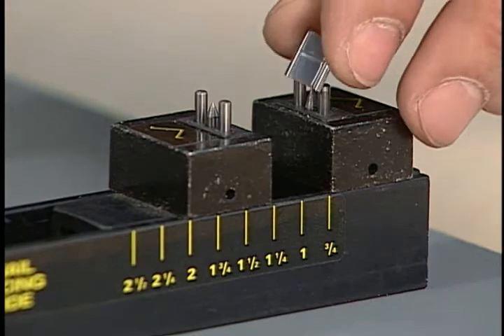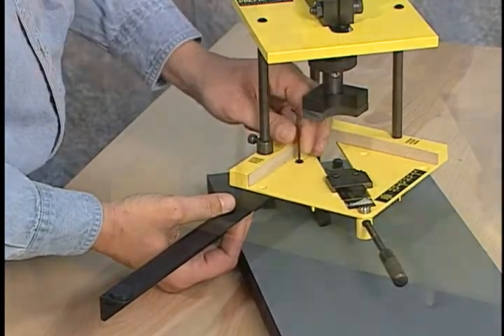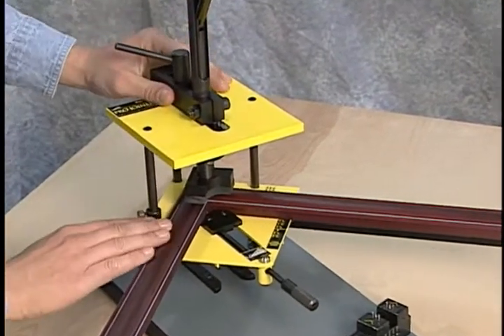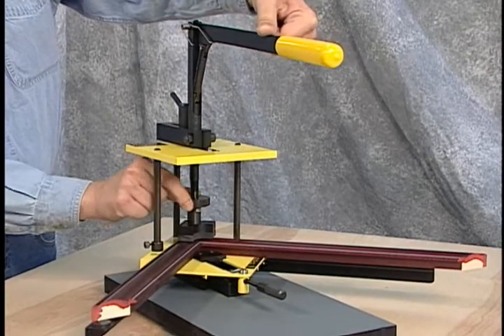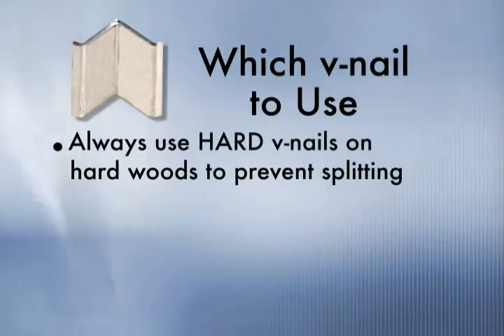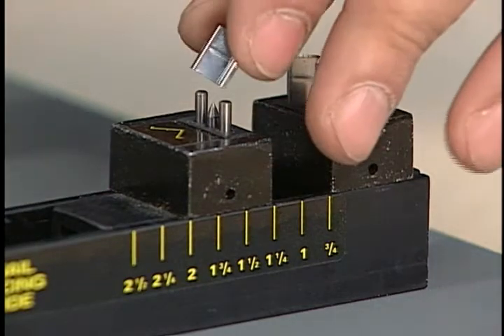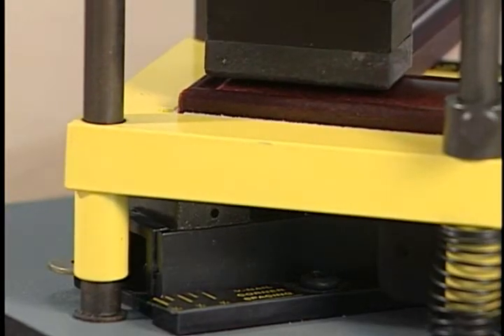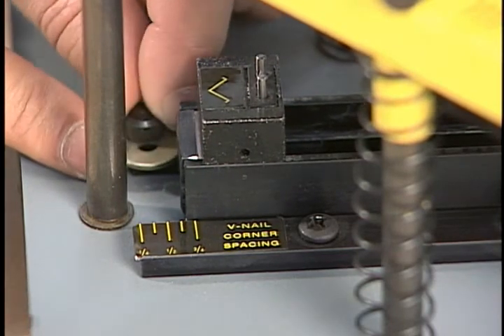LOGAN F300-2 Pro Joiner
A demonstration video of the Logan F300-2 Pro Joiner